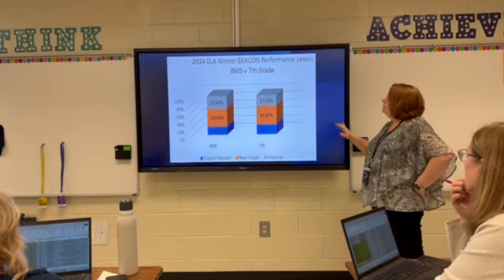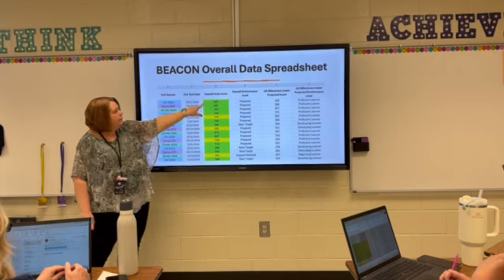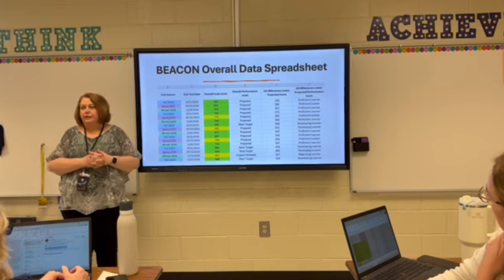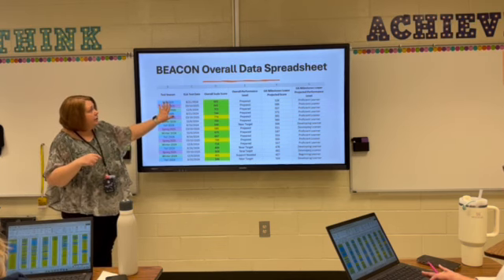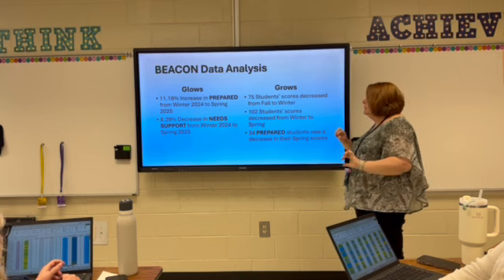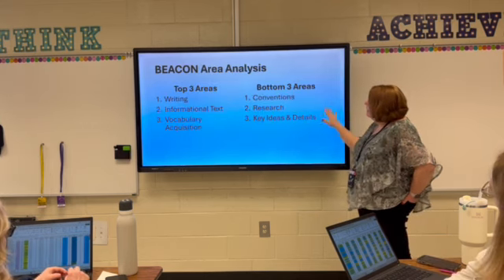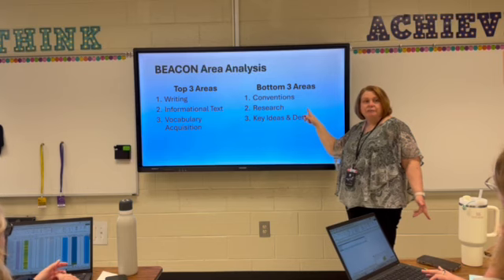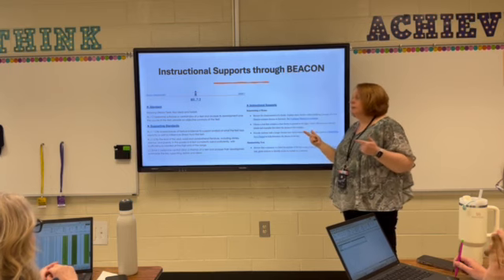Needs Assessment Presentation